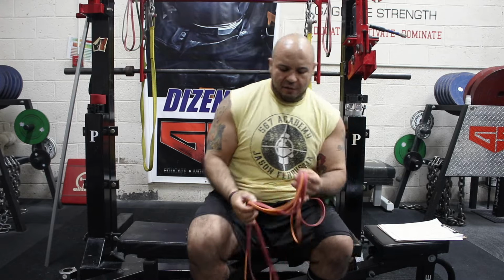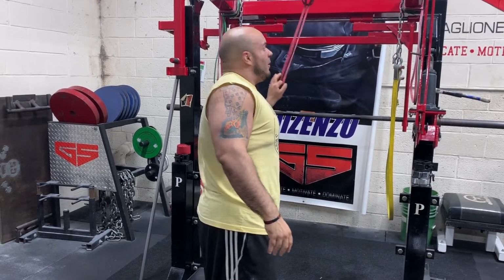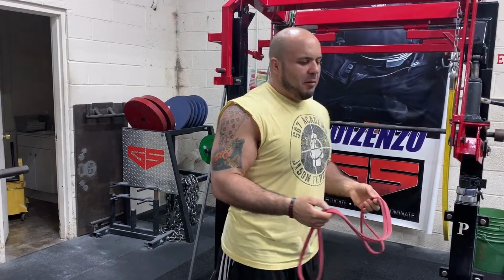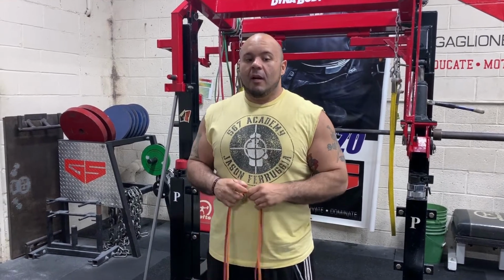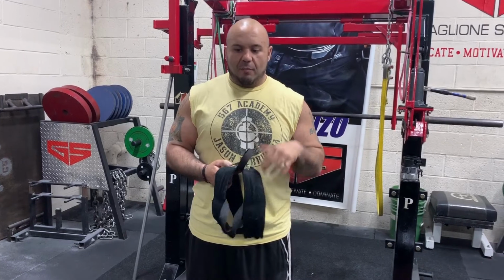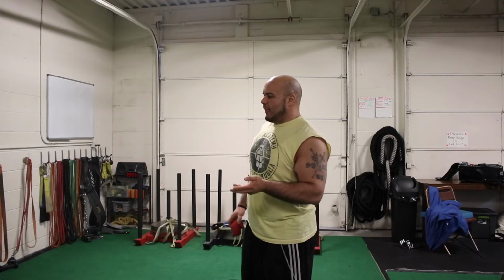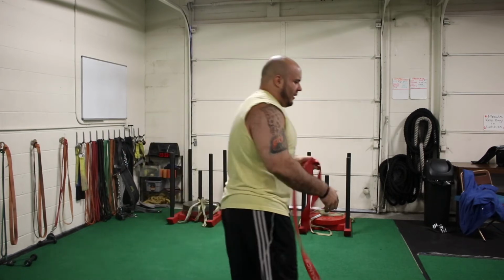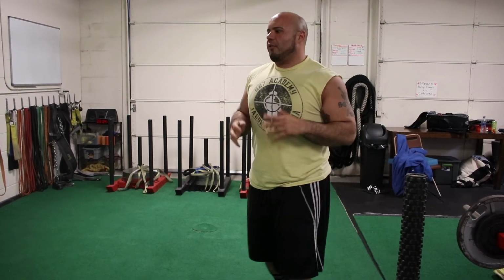Exercises and Drills for Shoulder Pain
Today we continue our discussion on shoulder pain and we give you exercises and drills you can use to help. These drills can help relieve your shoulder pain and keep your training on track.

Live on Long Island and want to join the team?

Are you a coach or lifter looking for the science behind our programs and methods?